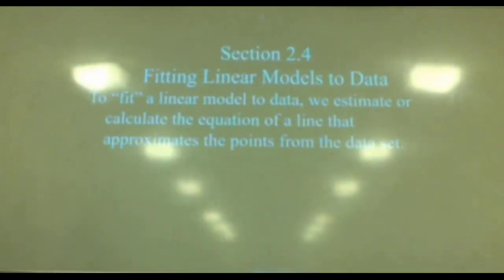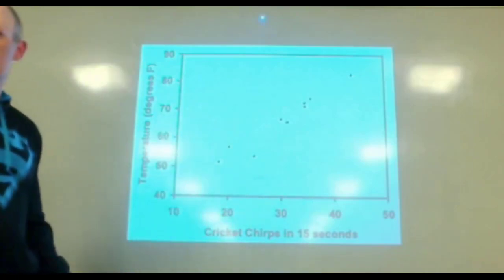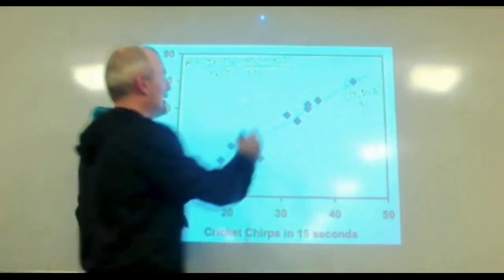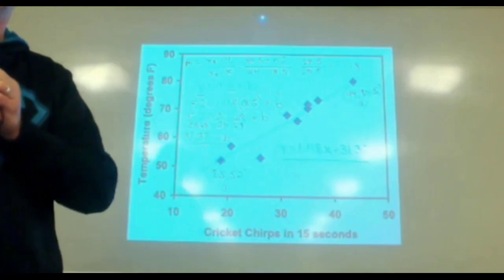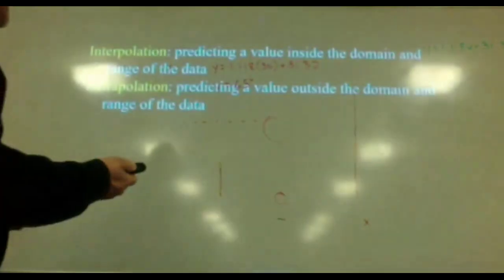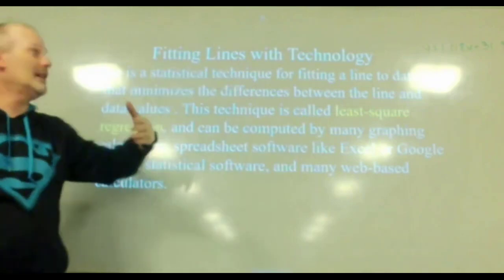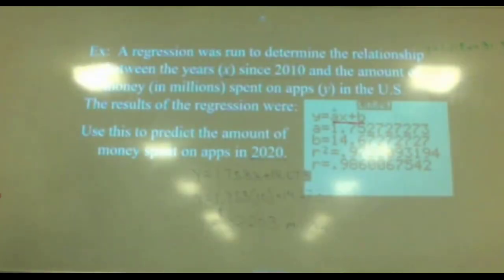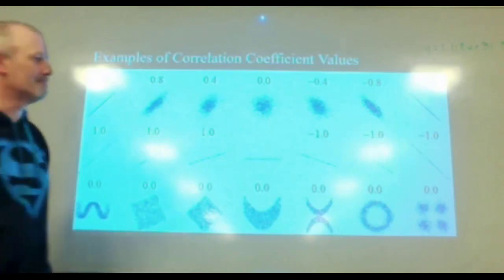College Algebra (Section 2.4)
Finding Linear Models for data